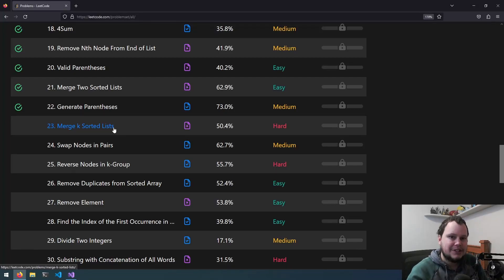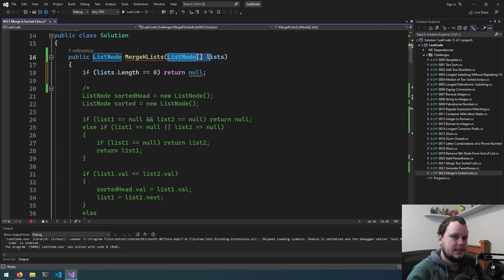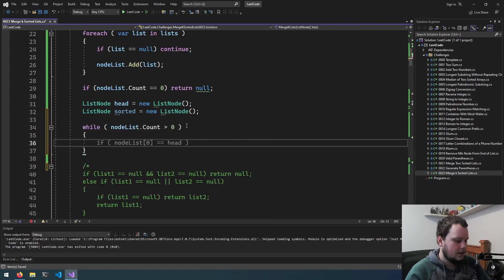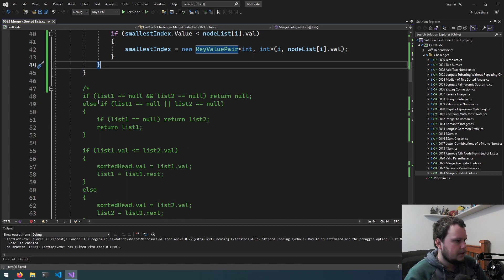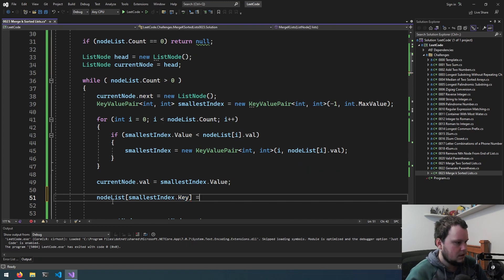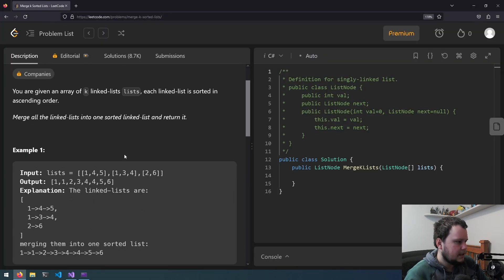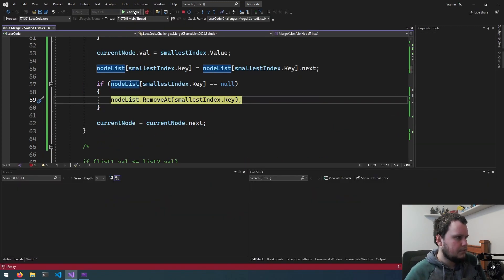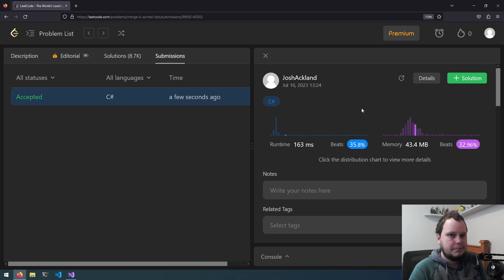LeetCode in C# | 23. - Merge k Sorted Lists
LeetCode 23. Merge k Sorted Lists